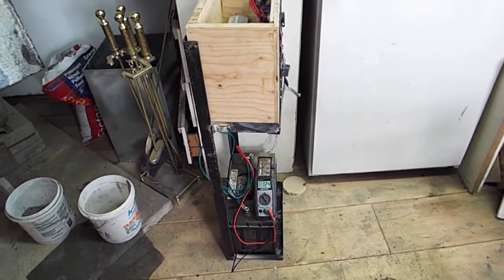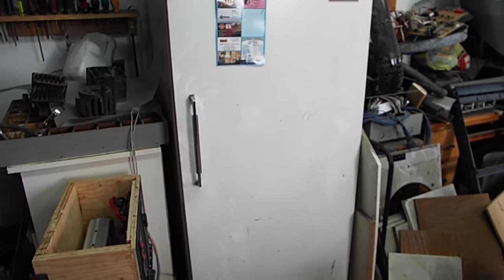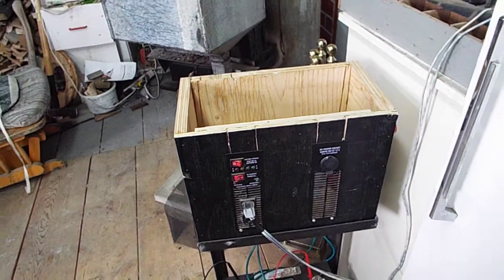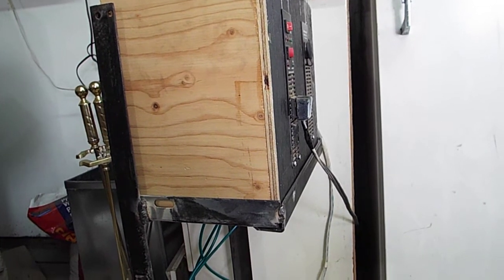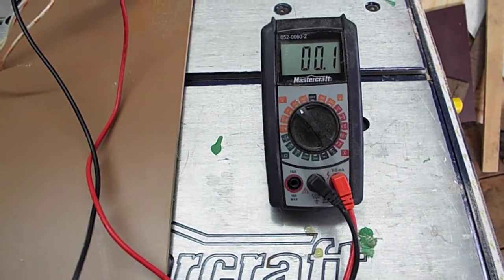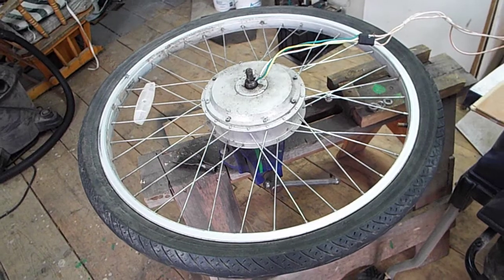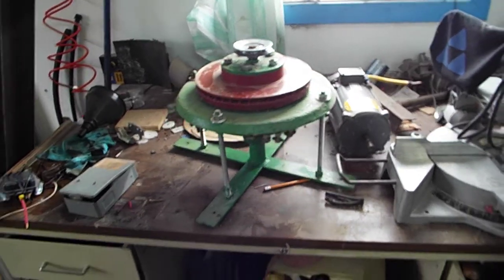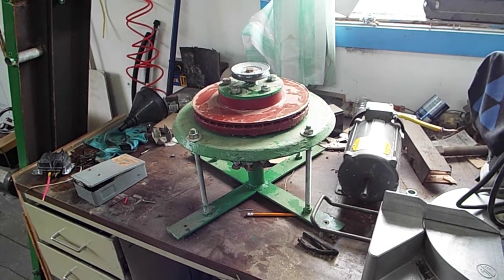Emergency power system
Power supply and other project on the go